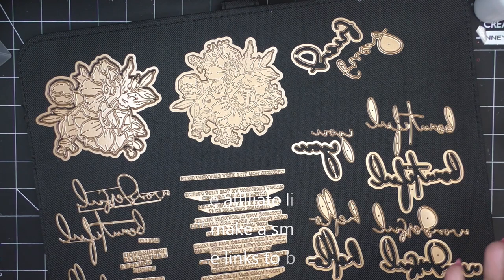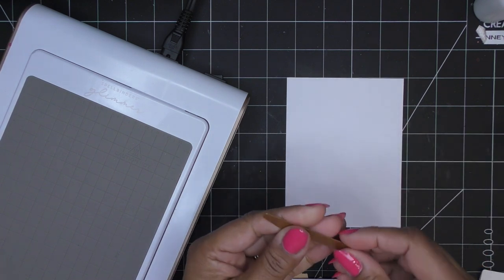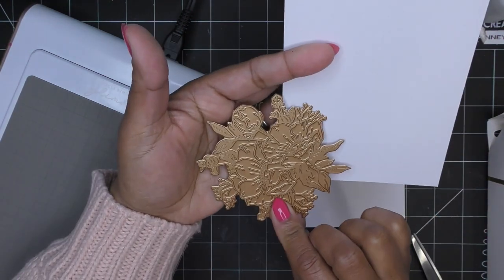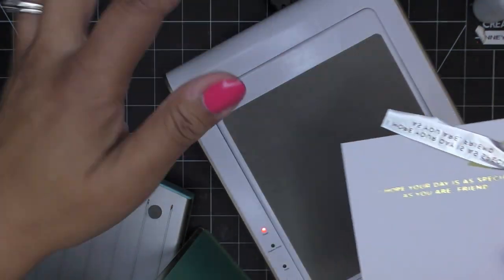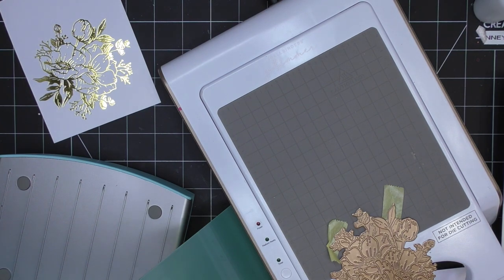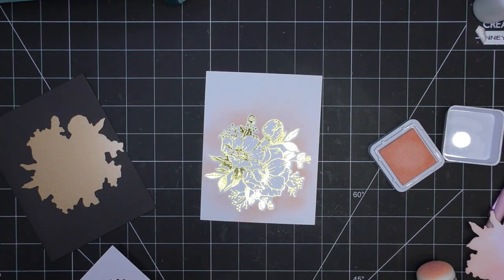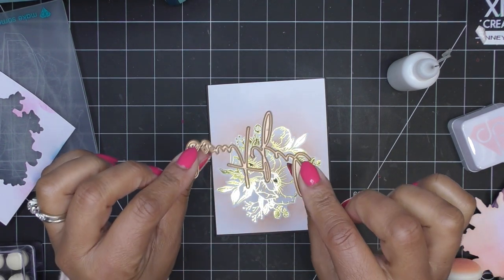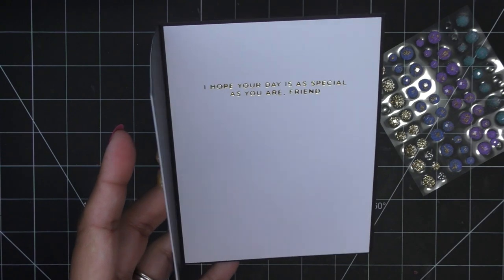Spellbinders "Anemone Glimmer Blooms" Review Tutorial! Simple and Gorgeous! Now Available in the UK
Mailing Address:
Vianney Luna
United States